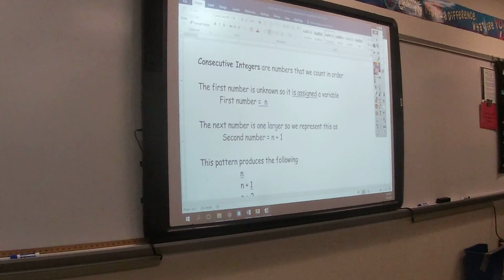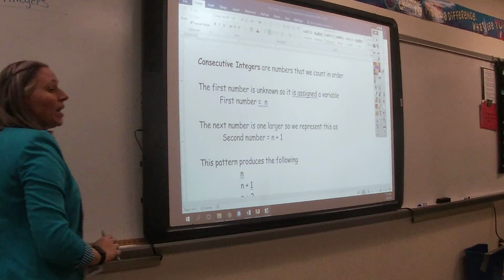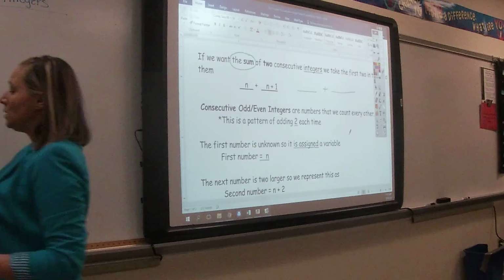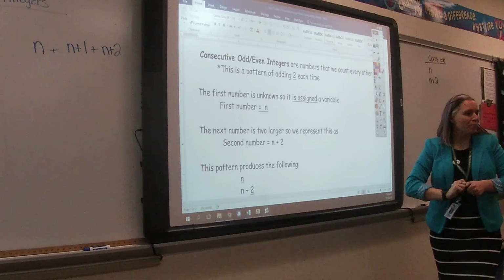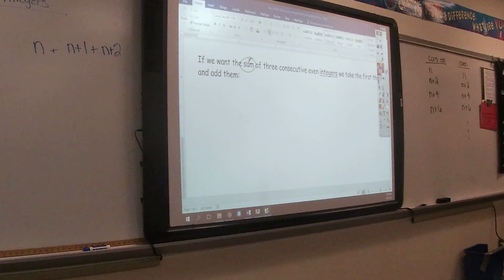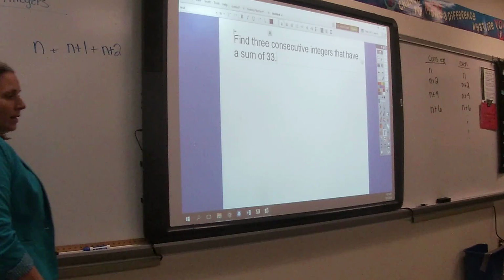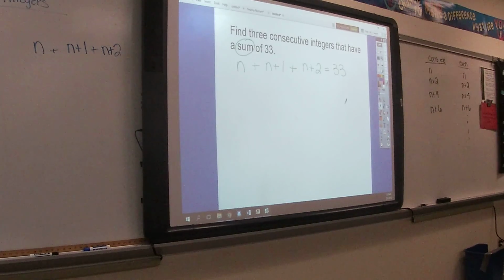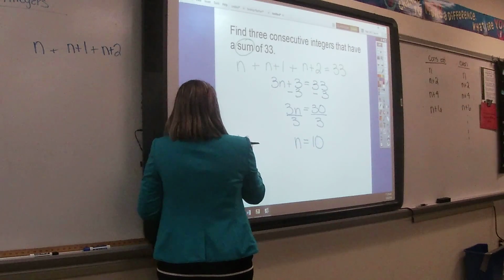Consecutive Integer notes 2 tri